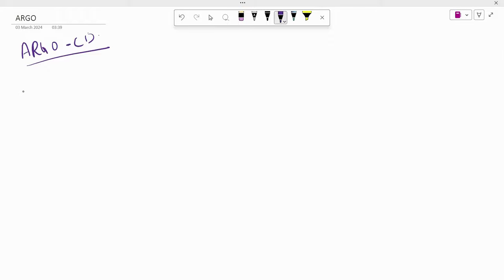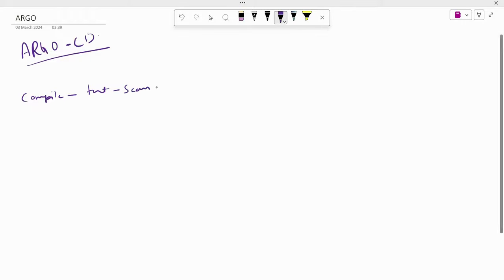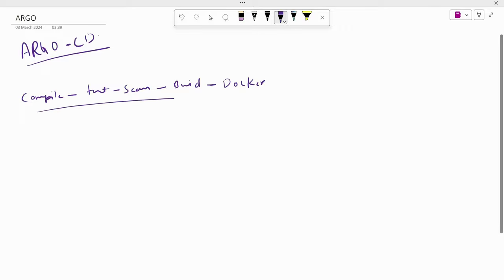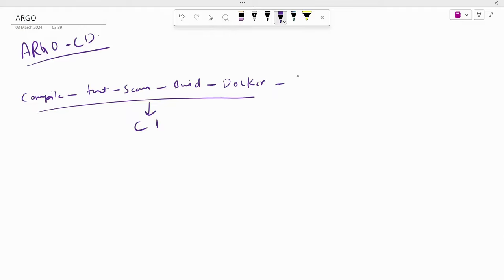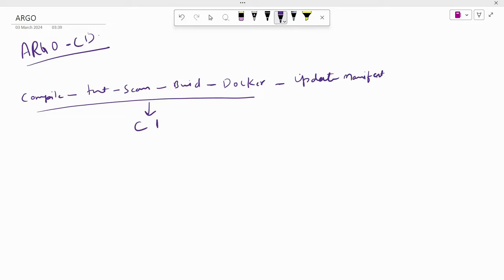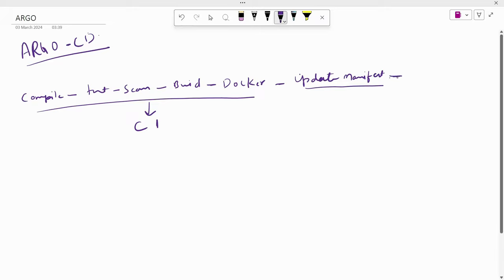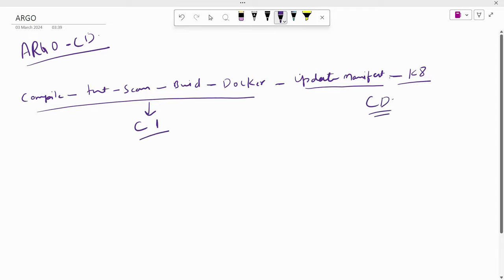ArgoCD Masterclass | ArgoCD Tutorial From Scratch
Timestamps:

00:00  ArgoCD Intro
00:23  Problem Statement
05:56  Solution By ArgoCD
07:23  ArgoCD Workflow
17:18  Access Control of Deployments
23:26  Create Roles for EKS & NodeGroup
25:57  Create EKS Cluster
28:04  Create NodeGroup
30:33  Connect to EKS using CloudShell
32:07  Install ArgoCD
39:38  ArgoCD HandsOn